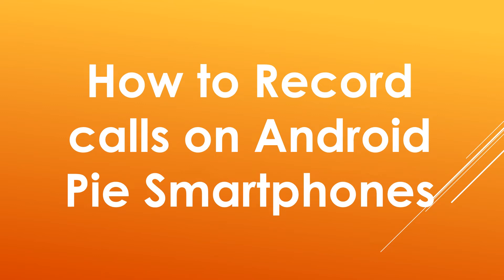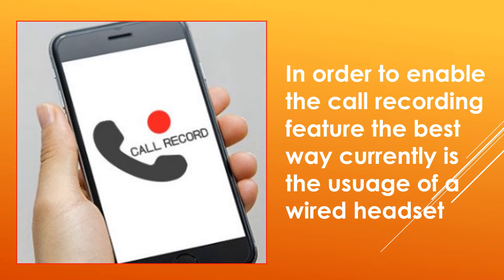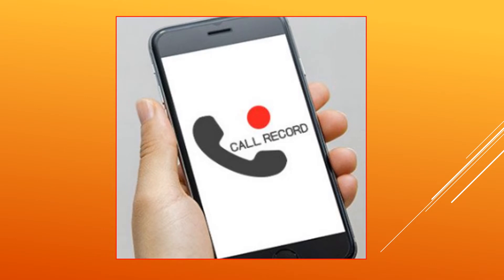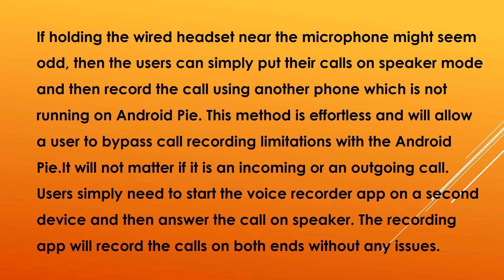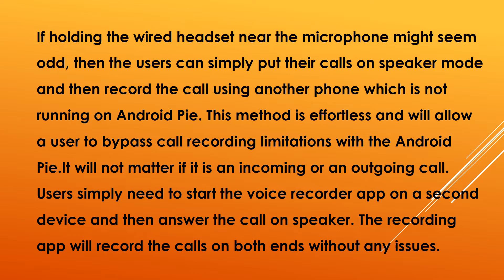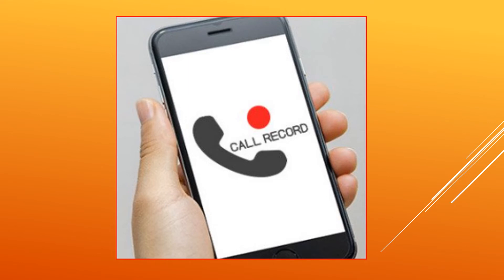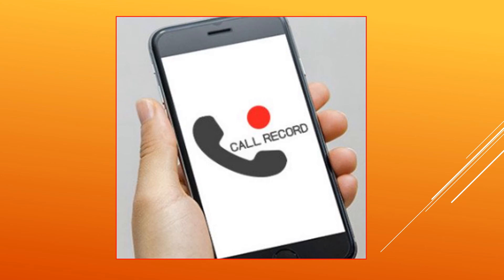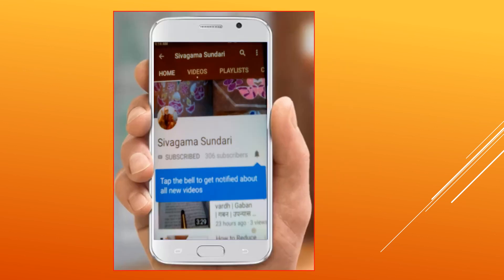How to Record calls on Android Pie Smartphones